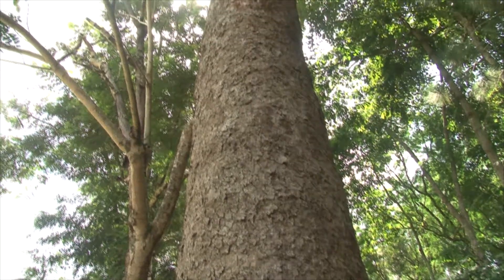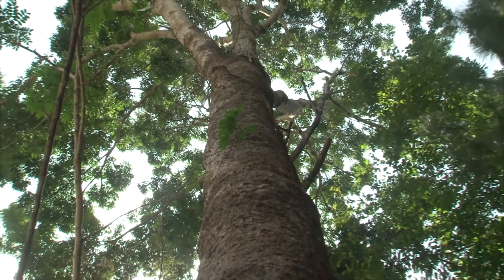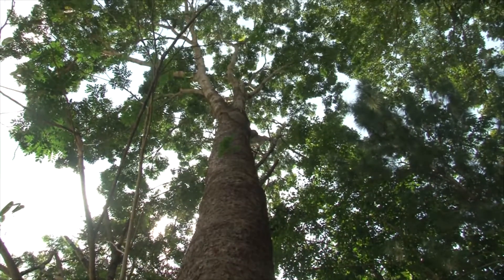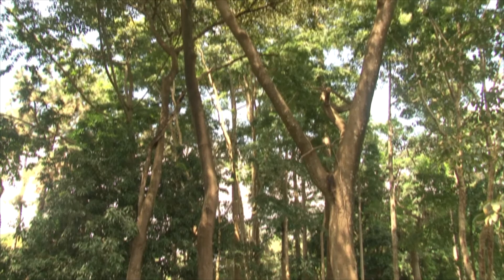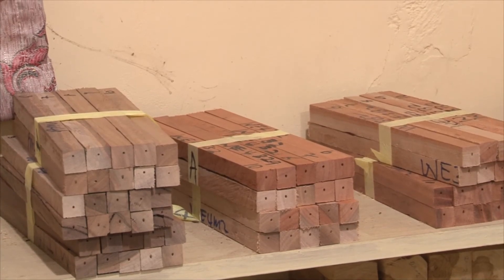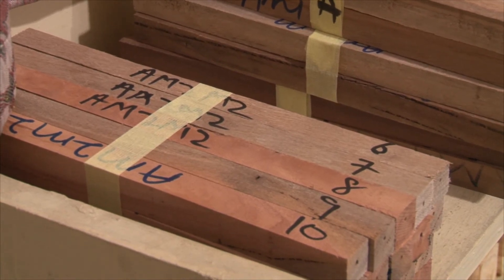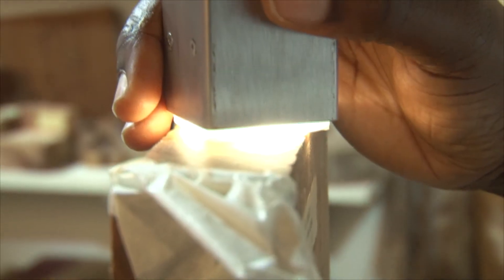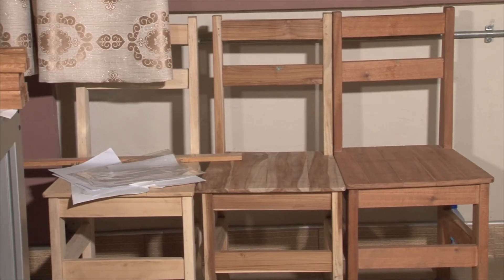Timber and African Teak (Pericopsis Elata). CSIR - Forestry Research Institute of Ghana (FORIG)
Research and alternatives to timber and African Teak (Pericopsis Elata).  CSIR - Forestry Research Institute of Ghana (FORIG).